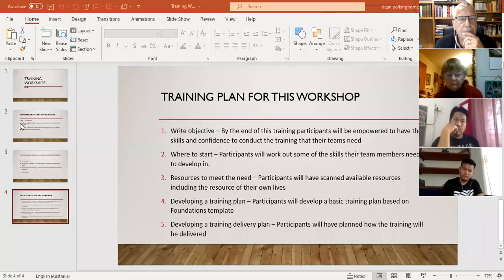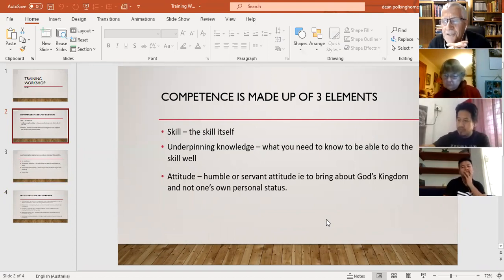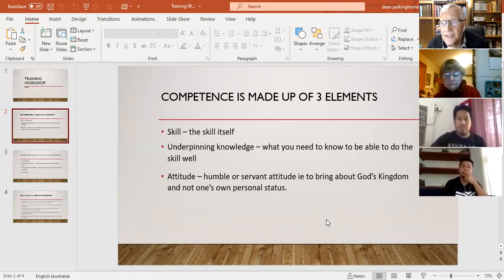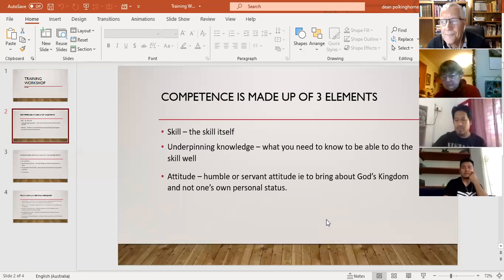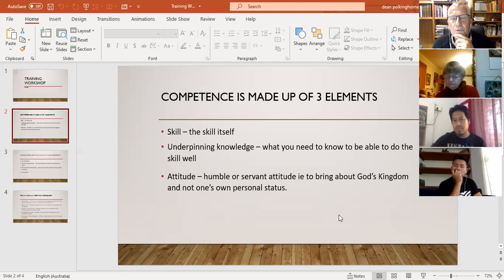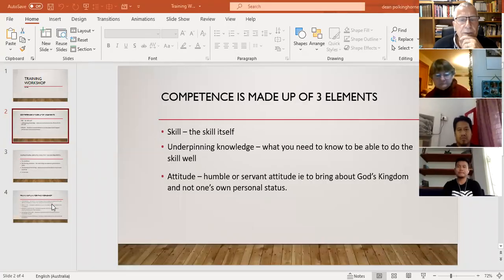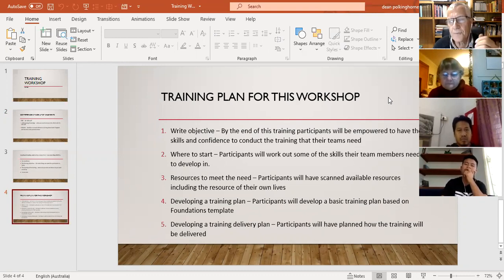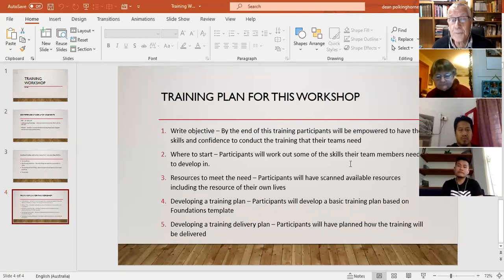Training Workshop 18 May 21